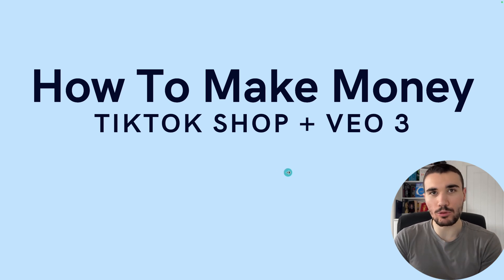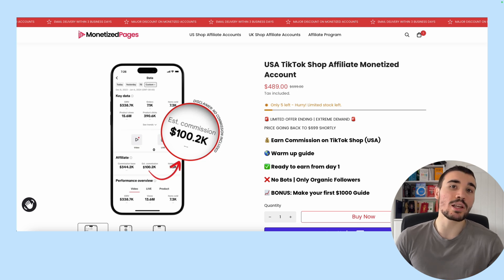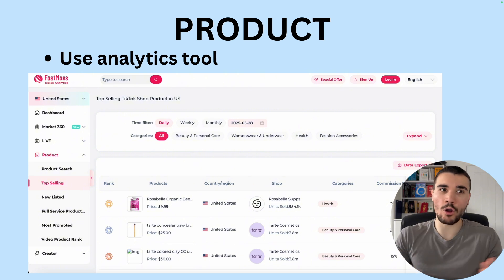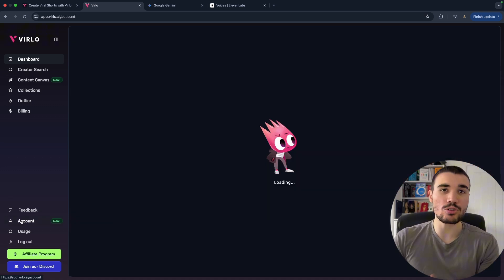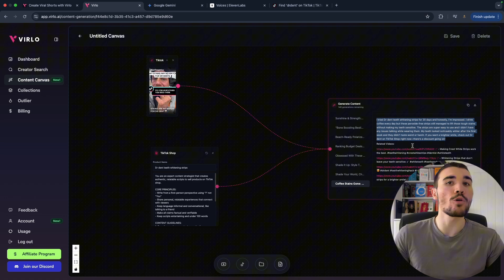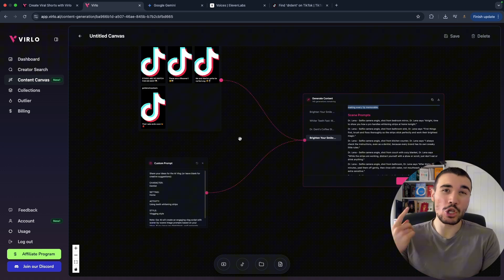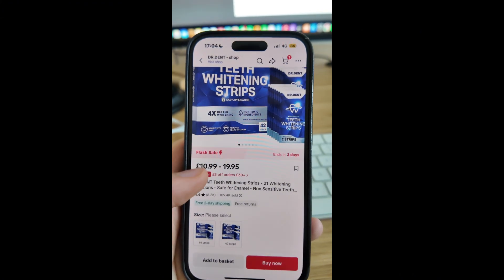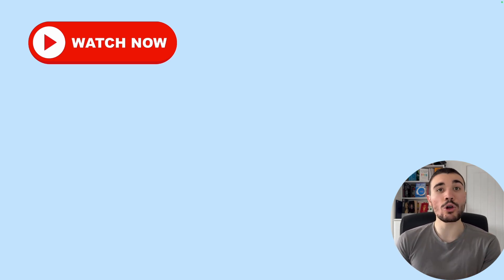How To Make VIRAL Veo 3 TikTok Shop Videos with AI Automation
Want us to work together on your account: speak 1 on 1 with me

Links to sites recommended in this video:
Make your first $500 on TikTok Shop risk-free with this guide

Video timeline:
0:00 TikTok Shop Setup
2:38 The Method